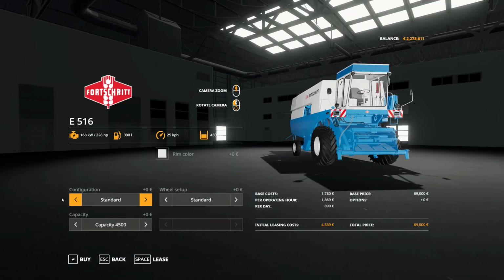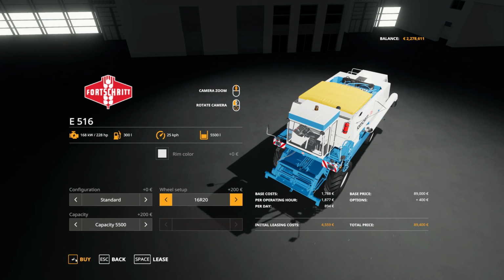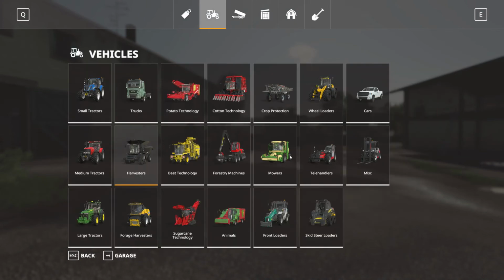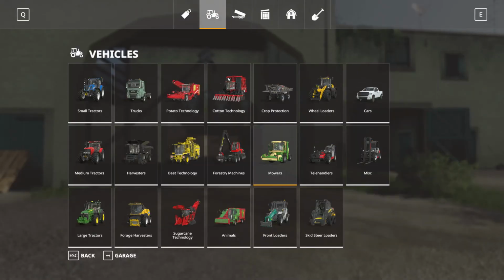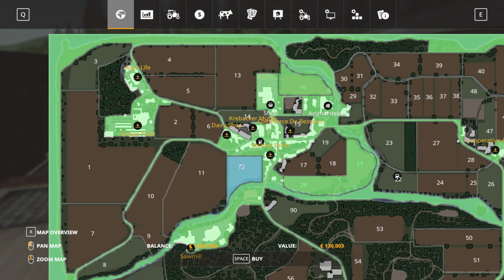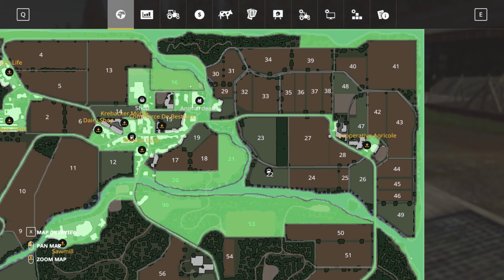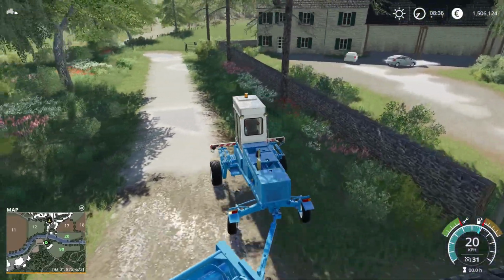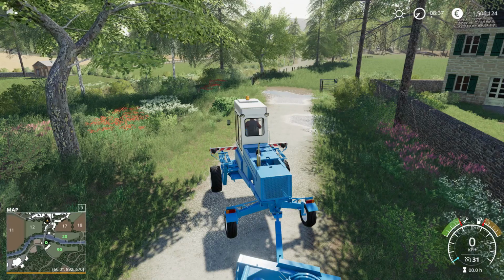The Valley The Old Farm - FS19 - EP.1